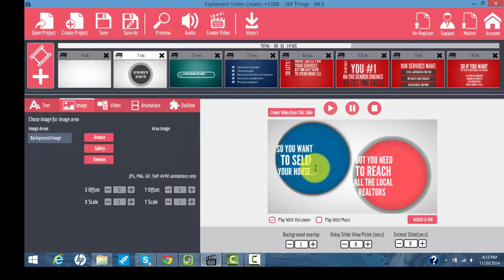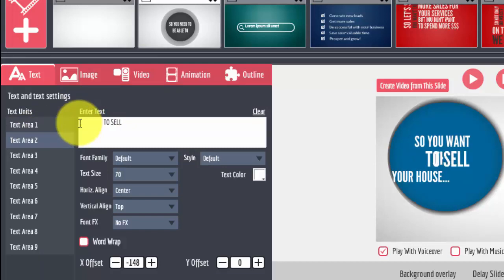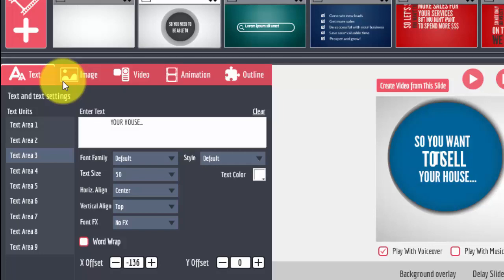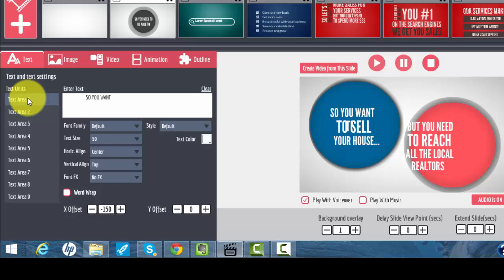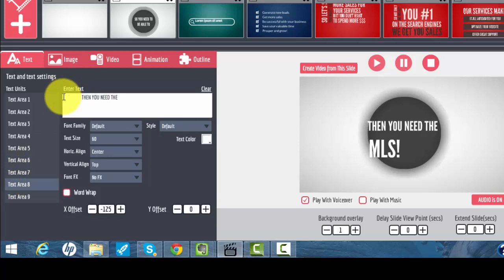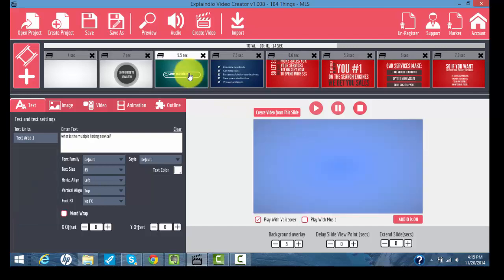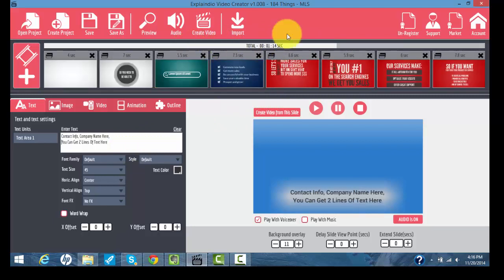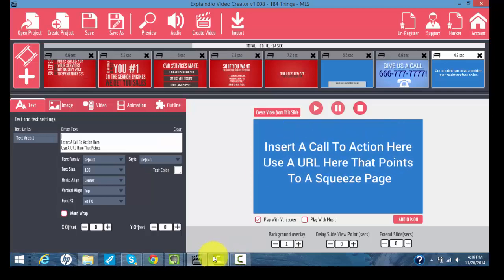MLS Marketing Video | Explaindio Real Estate Demo And Tutorial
Here are step-by-step instructions to customize and personalize a real estate video about multiple listing service (MLS) benefits. Attract sellers and FSBOs with a list of things Realtors do to sell homes.

You can get Explaindio here,and 10 real estate project templates bonus when you use this link: